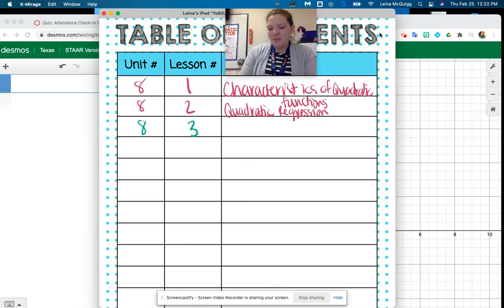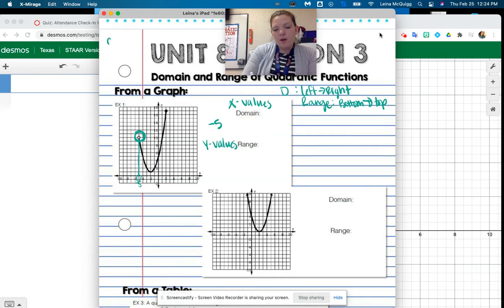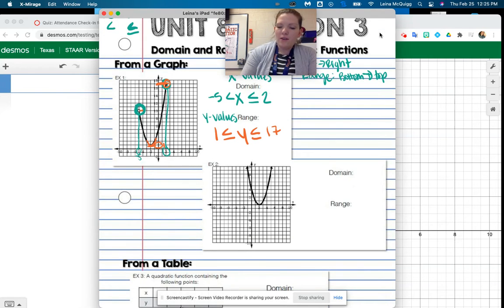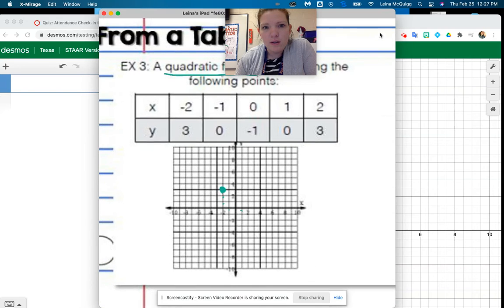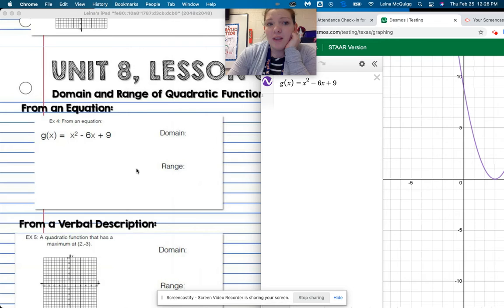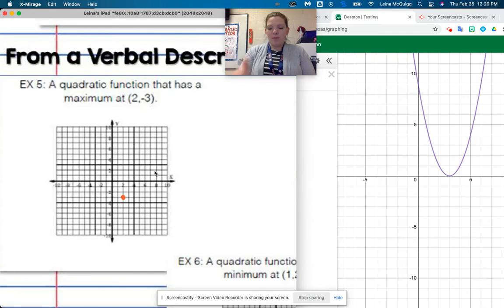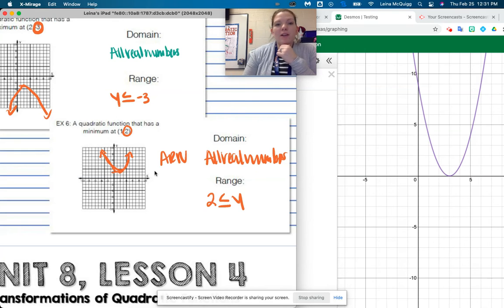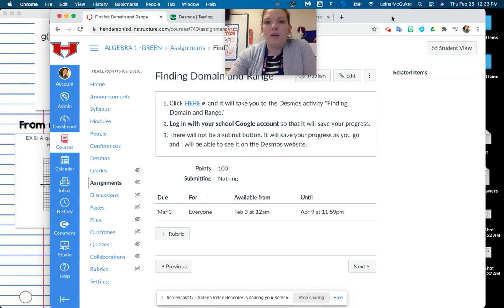Unit 8 Lesson 3 Domain and Range of Quadratics - Algebra 1